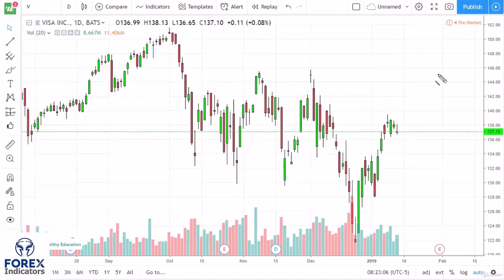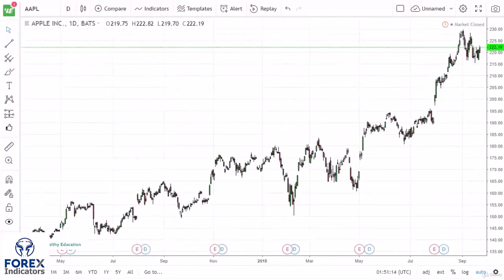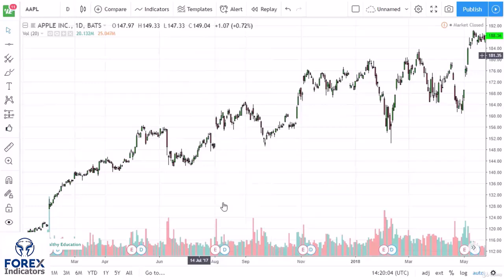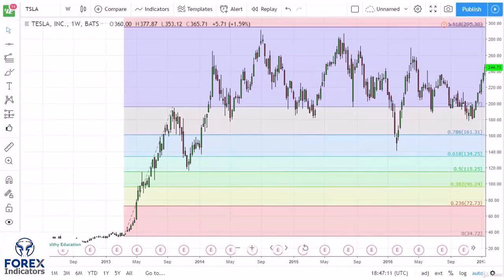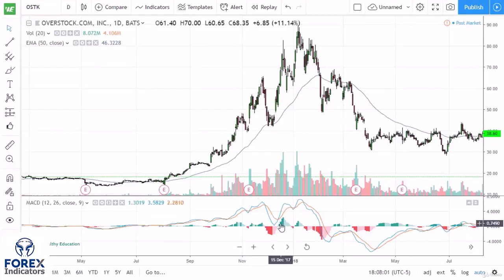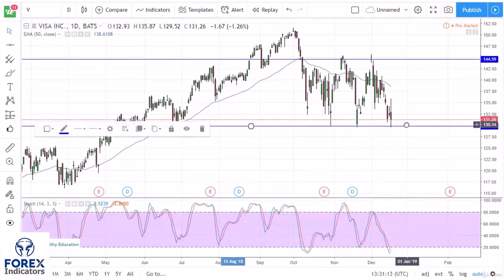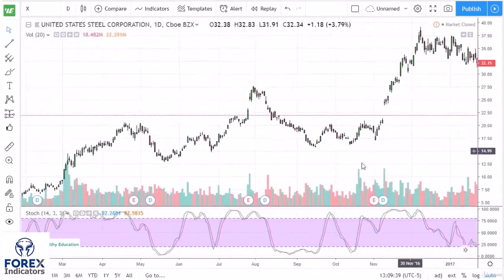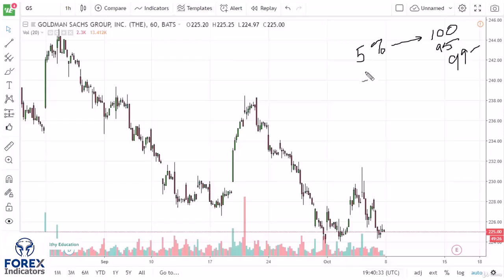Forex Trading Courses Online Complete A-Z Crash course | How to start Forex Trading for Beginners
Forex Trading Education: Advanced Price Action Analysis | How to start Forex Trading for Beginners

forex trading course price in pakistan
forex trading course in pakistan
forex trading course pdf
forex trading course free
forex trading course online
forex trading course in karachi